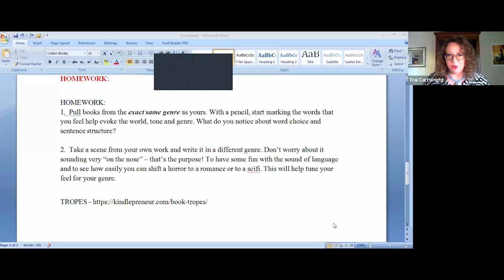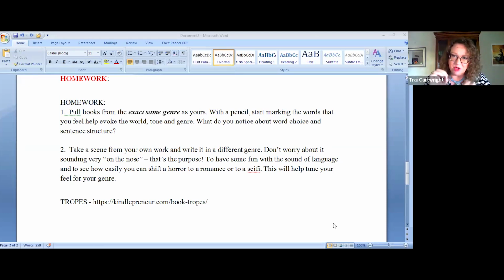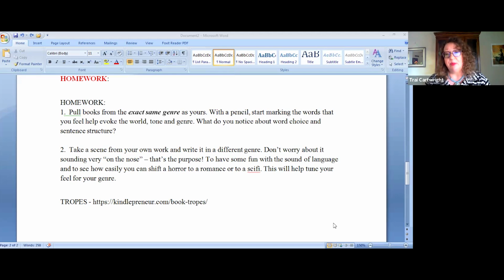Finding Your Story's Voice - Module 2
Whether you write fiction, creative nonfiction, or screenplays, one of the most important aspects in engaging your readers is your story’s voice. But what even is “voice”? Why does Stephen King sound completely different than Jane Austin? And how exactly does a writer connect to the right voice for their story? In this four part recorded lecture Trai Cartwright will break down this crucial craft element into its components, and then give you a step-by-step guide for engaging your own voice!

Trai Cartwright, MFA is a 30-year entertainment industry veteran and creative writing specialist. While in Los Angeles for 15 years, she was a screenwriter, independent film producer, and story consultant and development executive for HBO and other movie studios. After moving to Colorado in 2009, she taught and built writing curriculum for several colleges, and currently teaches creative writing, screenwriting, and producing for University of Denver’s low-residency master’s program, writers groups, conferences and cons, and one-on-one as a development and story editor. Trai works with all kinds of writers in every genre and will be teaching at two of KC’s colleges starting this fall.

Don't miss all modules in this series.

After viewing, join us at the 2024 Writers Conference on Friday, November 15th!